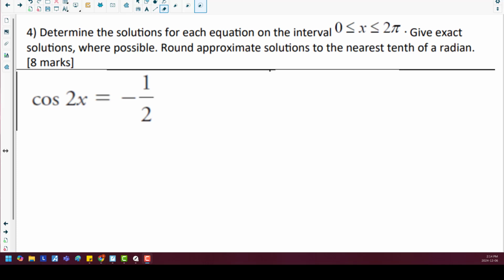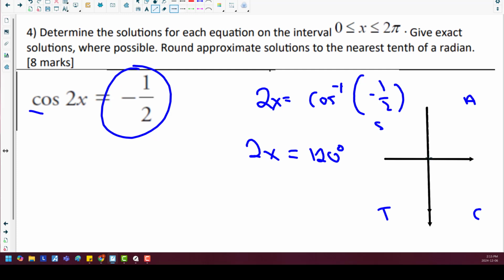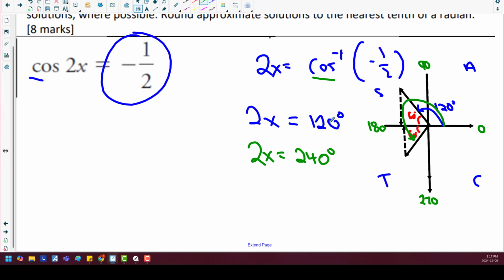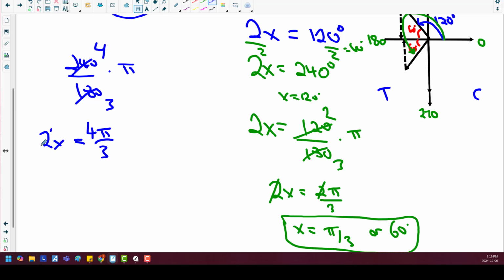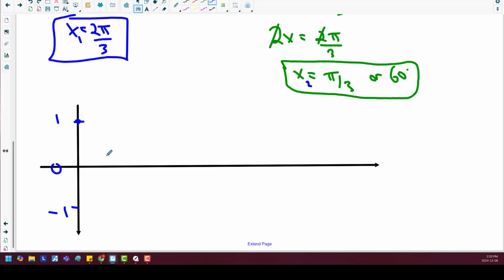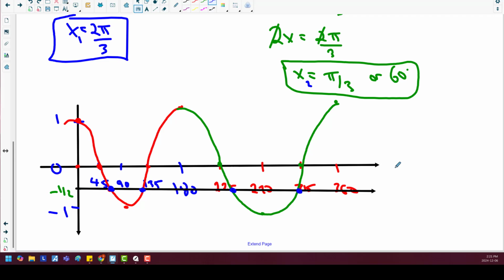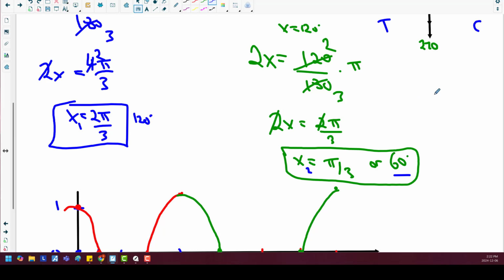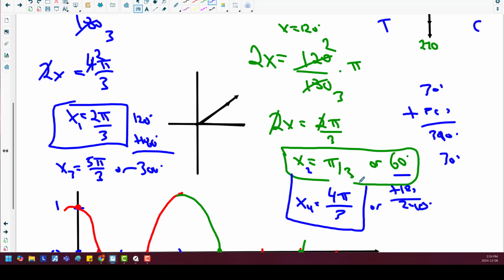Trig Practice Test 1 Part 2